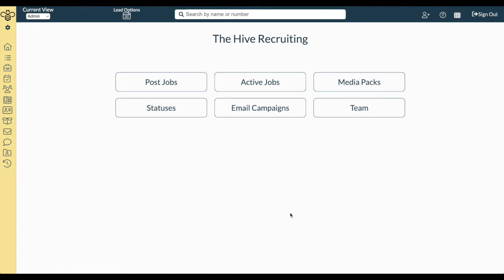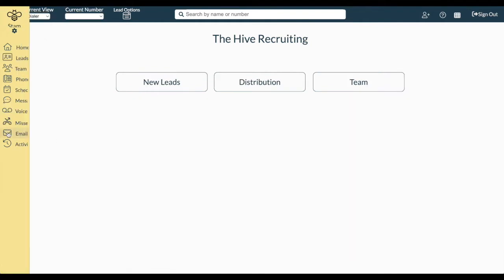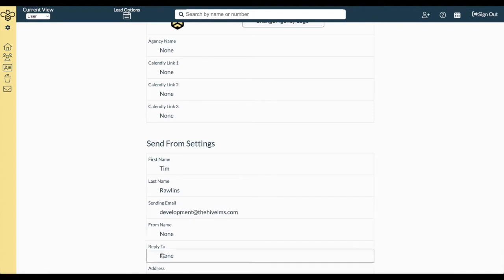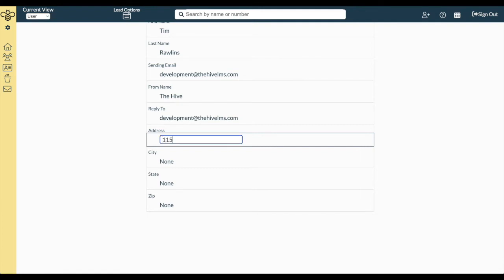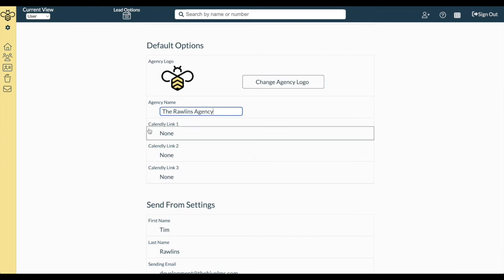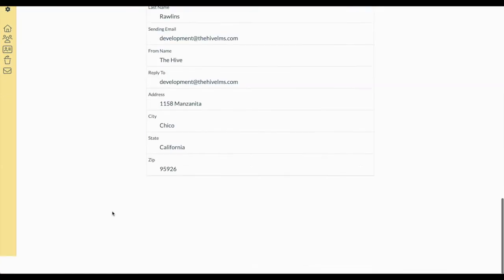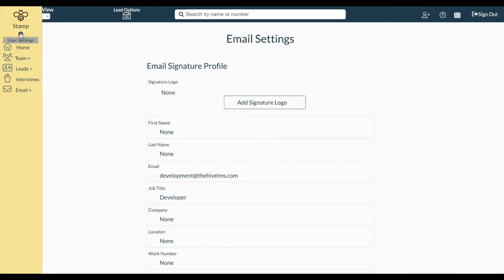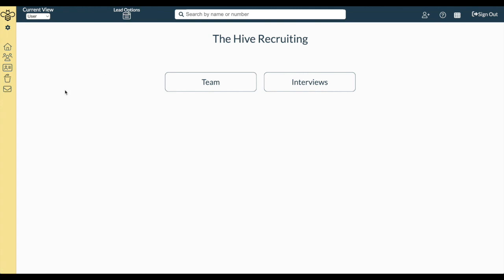Setting up an email profile in The Hive Recruiting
A quick video on how to set up your email sending profile in The Hive Recruiting.